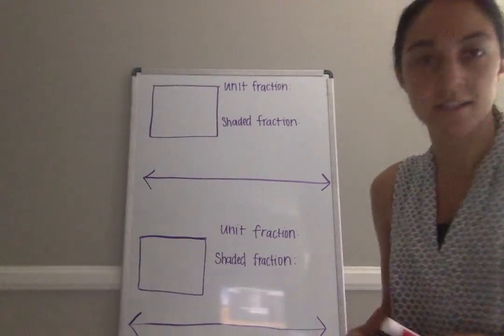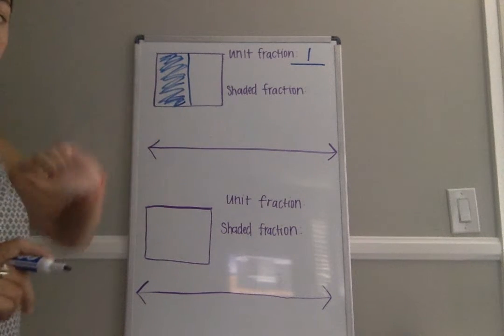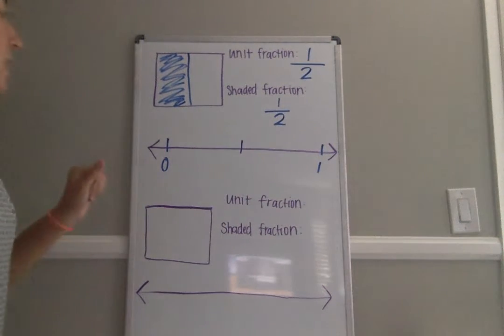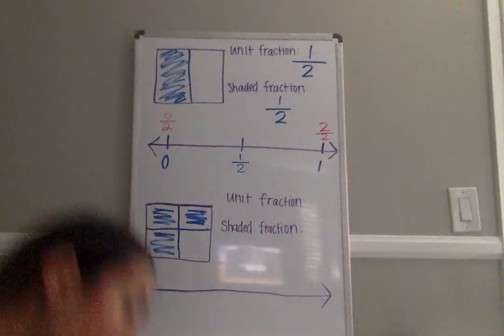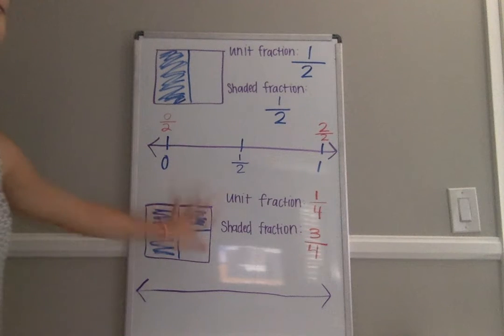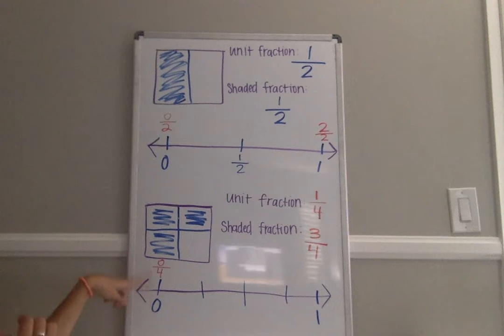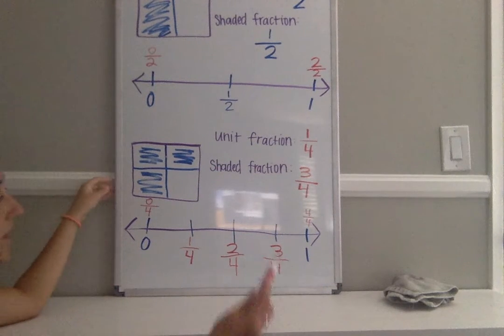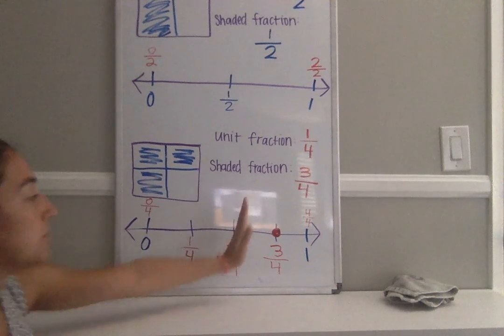Wednesday 4/29 Math - Fractions